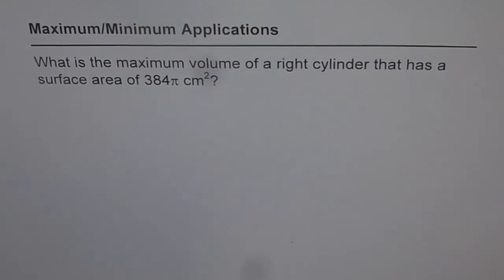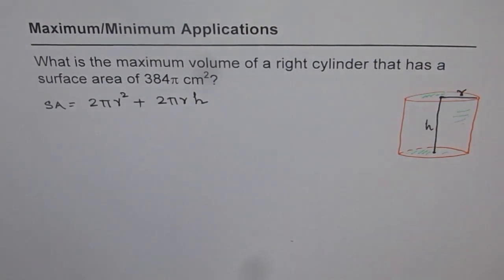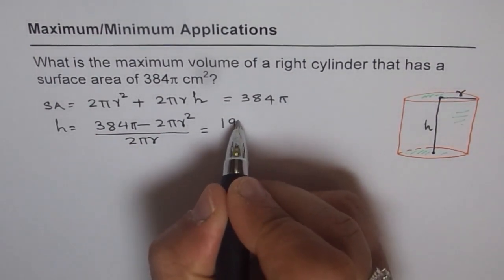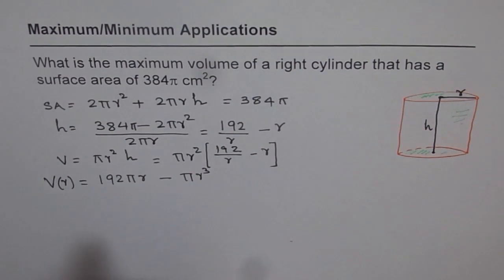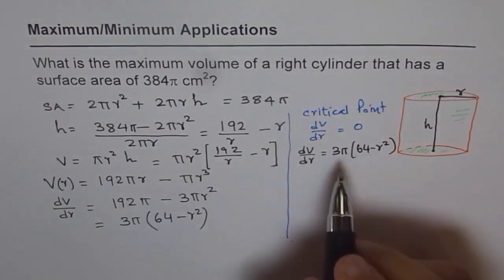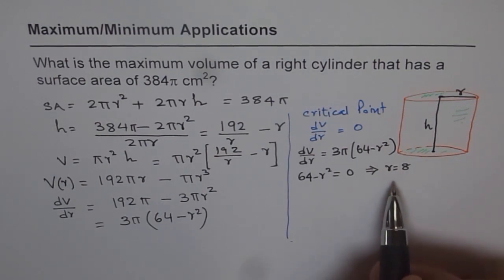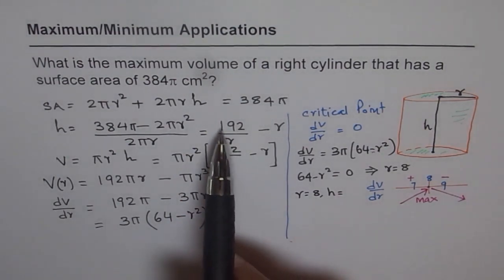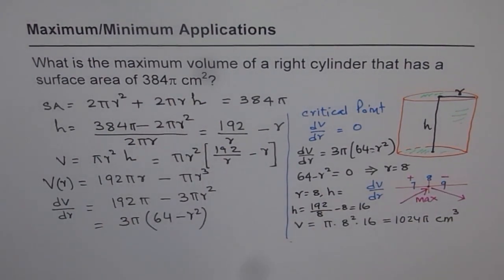101 Maximum Volume of Cylinder with Surface Area 384 pi Derivatives Calculus